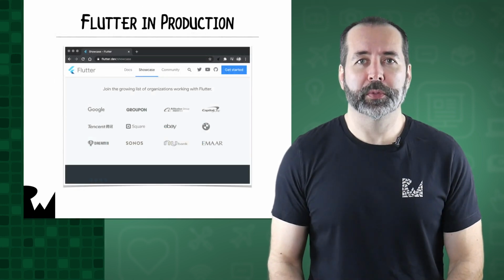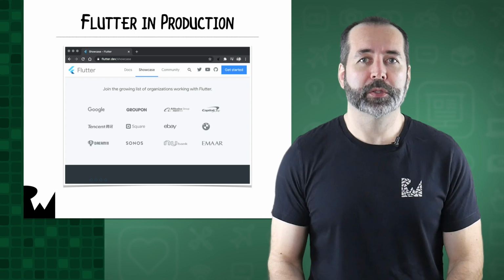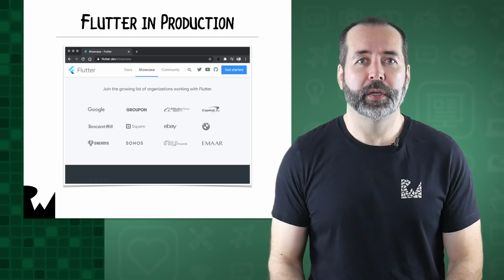Your First Flutter App - Chapter 2: What is Flutter?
Learn about the use of Flutter for cross-platform development, and compare Flutter to native app development as well as other cross-platform frameworks.

Both total beginners and native iOS and Android developers — no Flutter, Dart, or previous developer knowledge required! This course walks you through building an app from start to finish.

If you're already an experienced iOS or Android developer, but have zero knowledge of Flutter and Dart, this course will get you up to speed fast.

You'll start by learning the basics of Flutter, an increasingly popular way for mobile developers to build apps that target both iOS and Android, and even desktop and web. Then, you’ll master Flutter fundamentals like widgets, variables, and app state. You’ll even learn how to fix bugs! You’ll get a primer on coding basics to level-up your app-development skills. You’ll add more cool functionality to your app and practice your new coding skills.

Finally, you’ll amp up the flair by learning how to style your app!

This course is the first course in our Flutter Beginner Learning Path. While the course will cover Dart concepts as needed, you may also want to check out the second course in the learning path, Programming with Dart, to supplement your work in this course.

If you're an intermediate or advanced developer that is brand new to Flutter, you can zoom through this course at 2X speed and build the sample app. Then you'll be ready to dive even deeper into Flutter!

About Flutter:

Flutter is an open-source UI software development kit created by Google. It is used to develop applications for Android, iOS, Linux, Mac, Windows, Google Fuchsia, and the web from a single codebase.

The first version of Flutter was known as codename "Sky" and ran on the Android operating system. It was unveiled at the 2015 Dart developer summit, with the stated intent of being able to render consistently at 120 frames per second. During the keynote of Google Developer Days in Shanghai, Google announced Flutter Release Preview 2, which is the last big release before Flutter 1.0. On December 4, 2018, Flutter 1.0 was released at the Flutter Live event, denoting the first "stable" version of the Framework. On December 11, 2019, Flutter 1.12 was released at the Flutter Interactive event.

On May 6, 2020, the Dart SDK in version 2.8 and the Flutter in version 1.17.0 were released, where support was added to the Metal API, improving performance on iOS devices (approximately 50%), new Material widgets, and new network tracking.

Dart platform

On Windows, macOS, and Linux Flutter runs in the Dart virtual machine, which features a just-in-time execution engine. While writing and debugging an app, Flutter uses Just In Time compilation, allowing for "hot reload", with which modifications to source files can be injected into a running application. Flutter extends this with support for stateful hot reload, where in most cases changes to source code are reflected immediately in the running app without requiring a restart or any loss of state.

Flutter engine

Flutter's engine, written primarily in C++, provides low-level rendering support using Google's Skia graphics library. Additionally, it interfaces with platform-specific SDKs such as those provided by Android and iOS. The Flutter Engine is a portable runtime for hosting Flutter applications. It implements Flutter's core libraries, including animation and graphics, file and network I/O, accessibility support, plugin architecture, and a Dart runtime and compile toolchain. Most developers interact with Flutter via the Flutter Framework, which provides a reactive framework and a set of platform, layout, and foundation widgets.